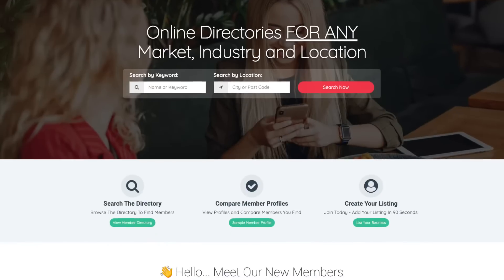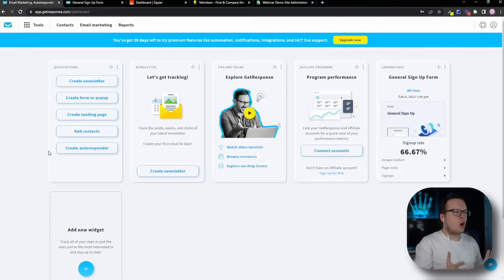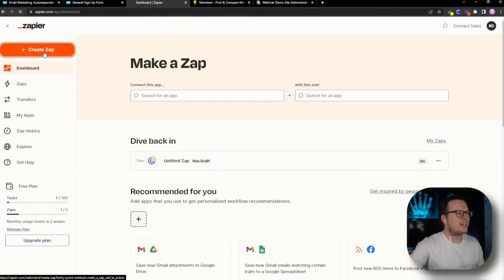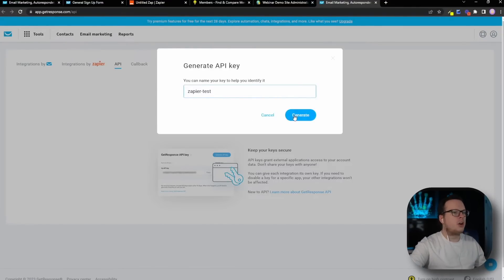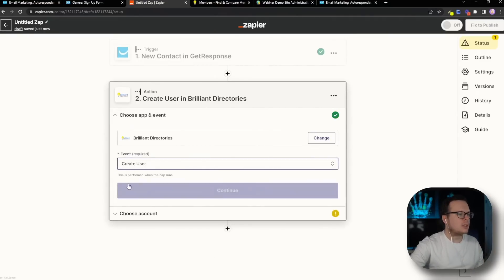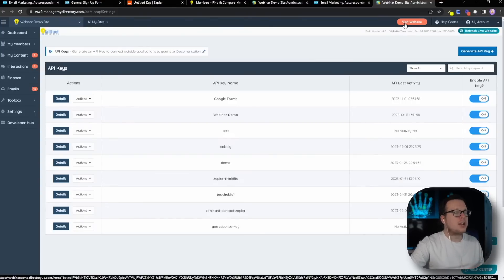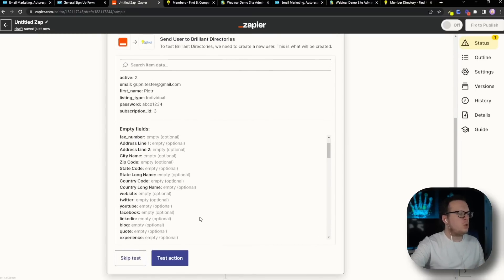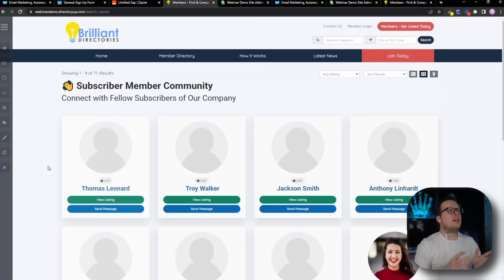GETRESPONSE + ZAPIER ⚡️ Build a Recurring Revenue Business from Email Lists & Subscribers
👋 Find out how integrating GetResponse, Zapier, and Brilliant Directories can help you turn emails into earnings.

🧭 Video Chapters:

0:00 - Introduction
0:31 - Secret to Boost Revenue
1:34 - Integrate GetResponse with Brilliant Directories
2:21 - Log into Zapier and click on "NEW ZAP"
2:35 - In Zapier, select GetResponse as the Trigger
4:04 - In Zapier, select Brilliant Directories as the Action
7:01 - Get a Free Trial of Brilliant Directories